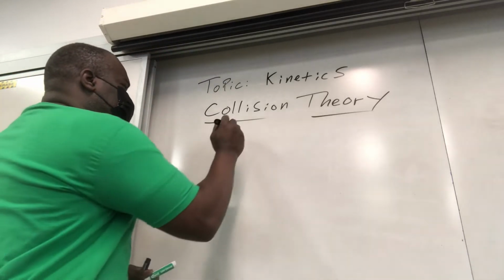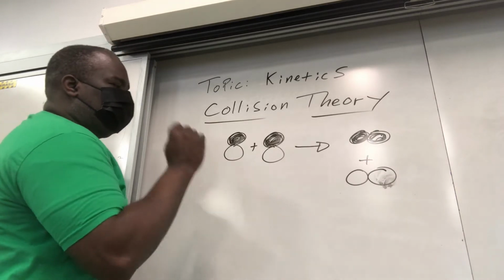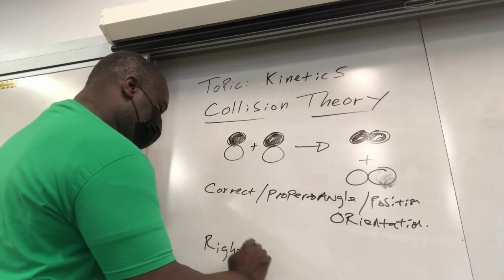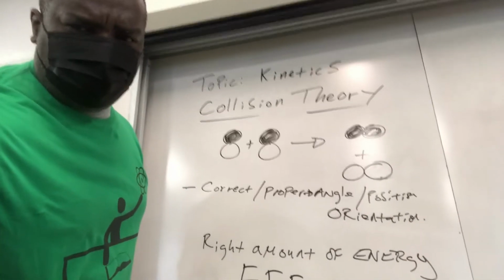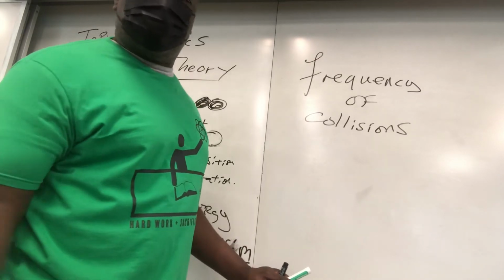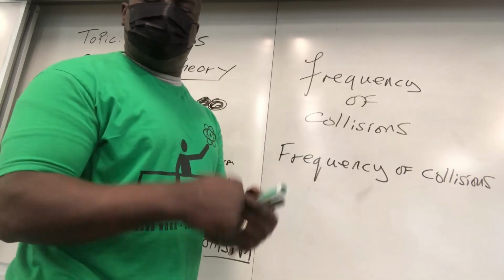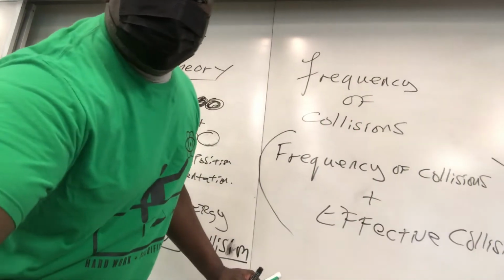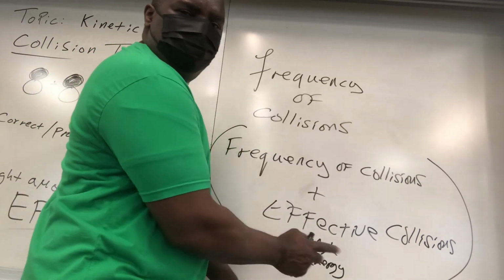Collision Theory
Introduction to Linetics